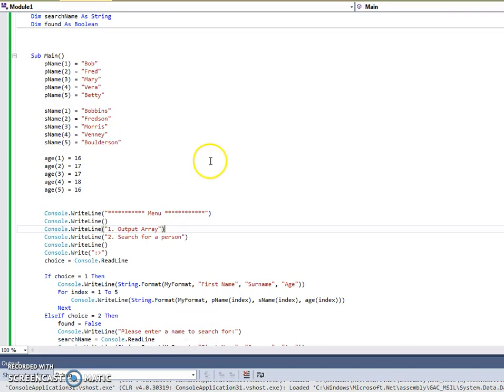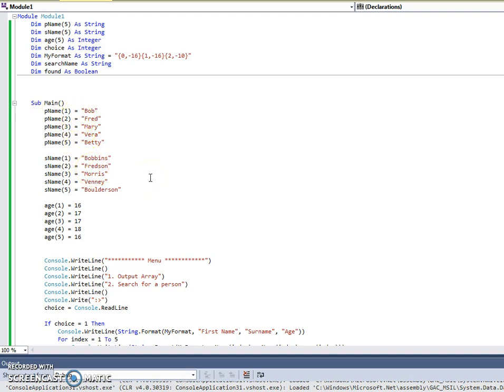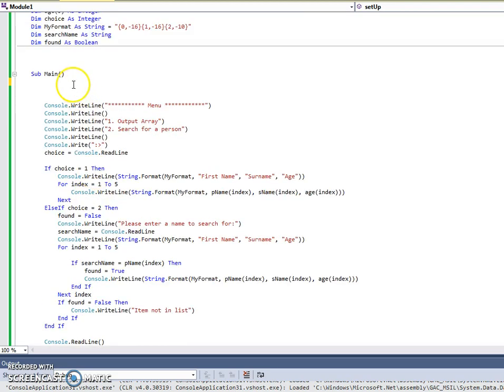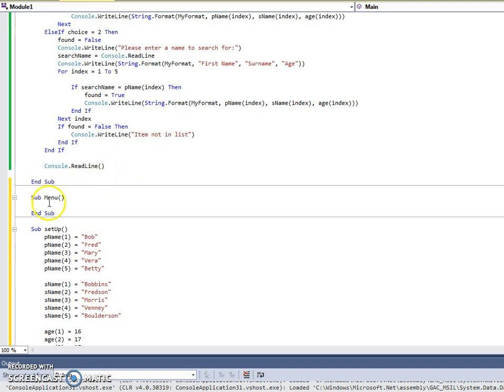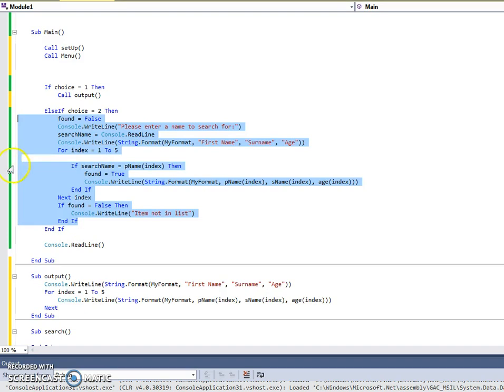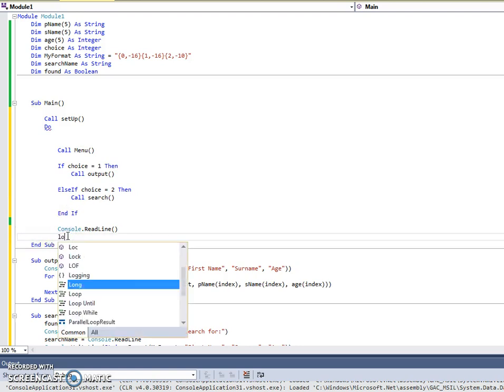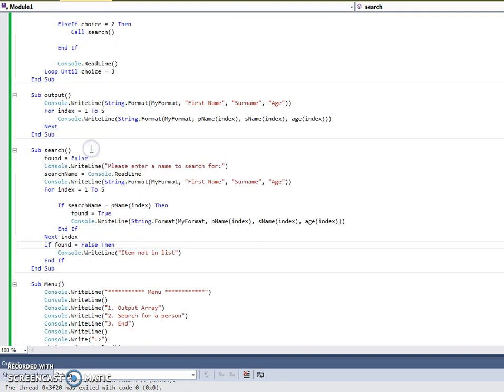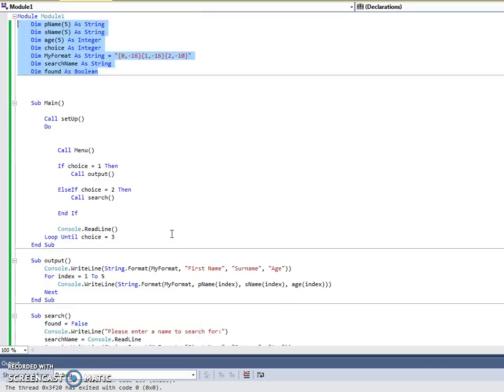VB Programming - Arrays Structured in Procedures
A short video showing how a program can be broken down into procedures. Each sub procedure can be used to execute a different part of a program.